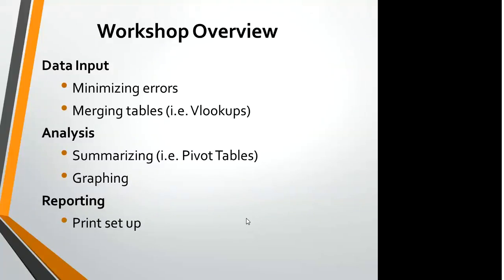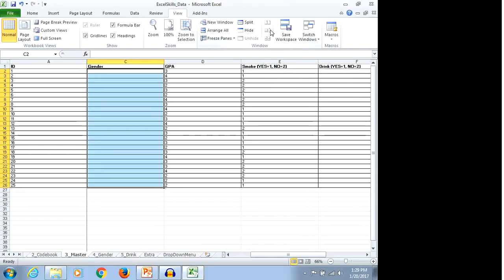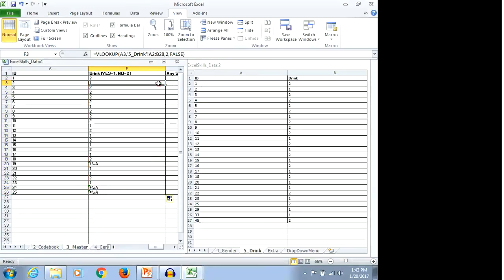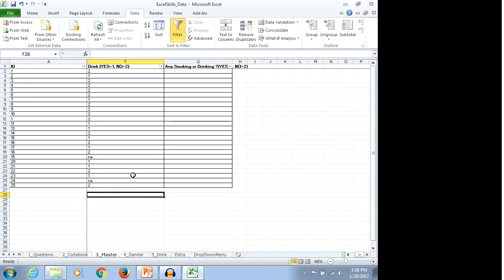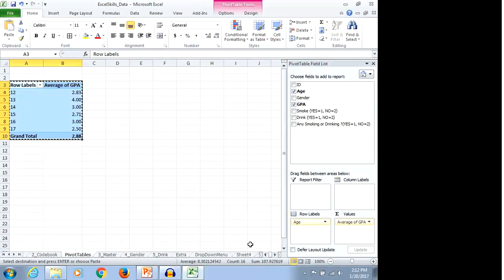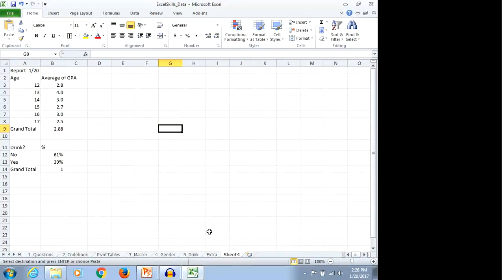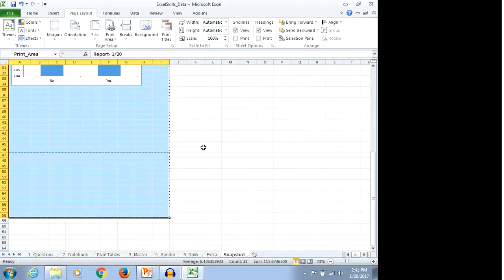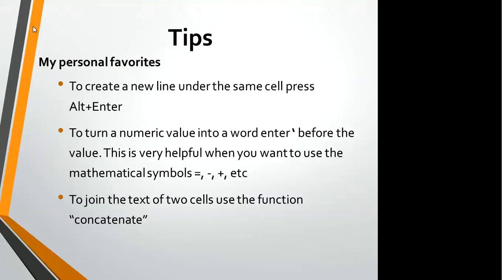Winter 2017 CHS Skill Building Workshop: Excel Skills